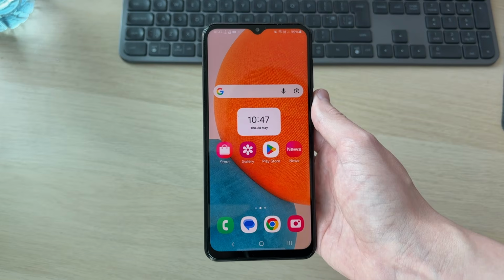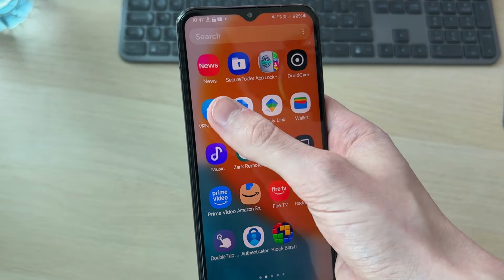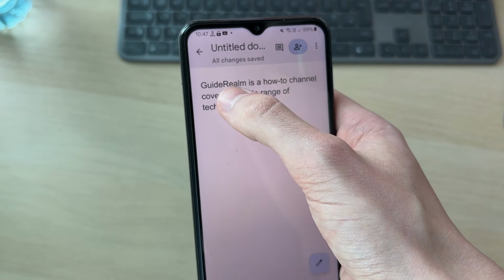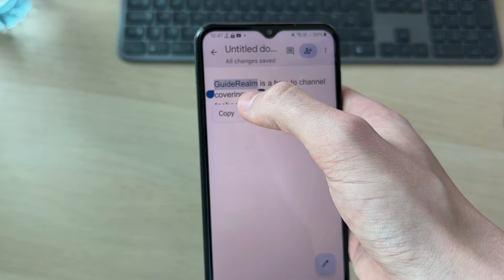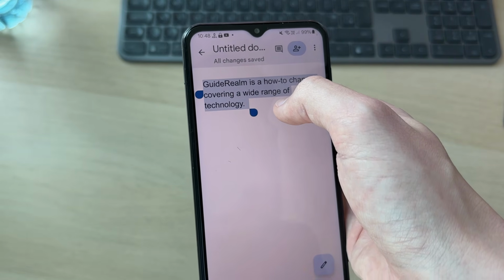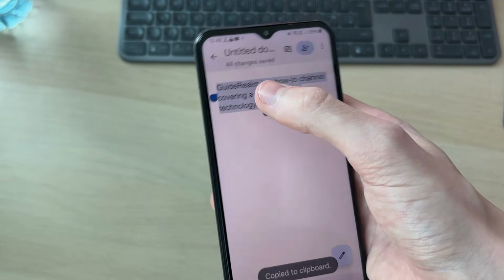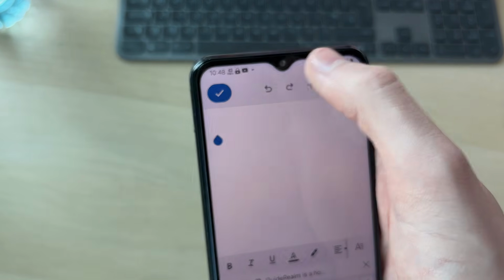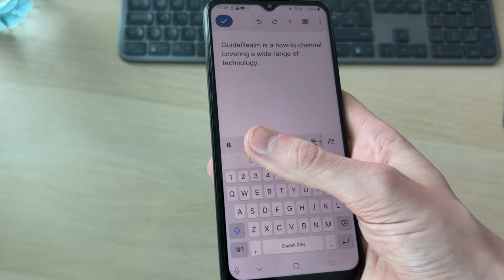How To Copy and Paste Text On Samsung Phone - Step By Step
Learn how to copy and paste text on samsung phone in this video.

GuideRealm